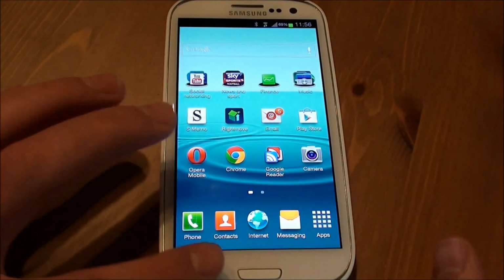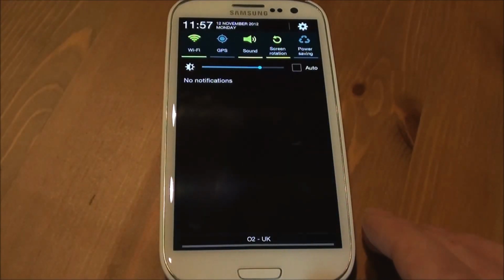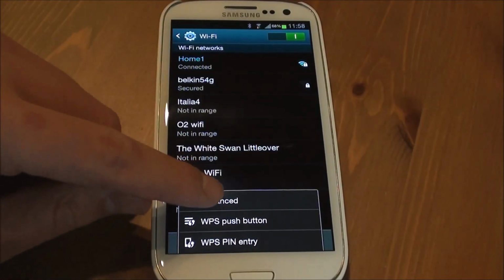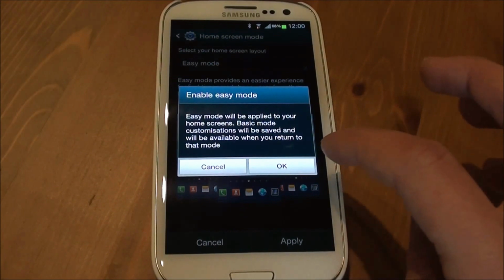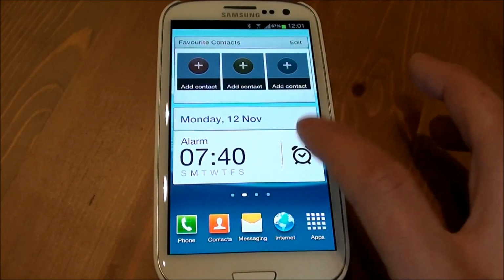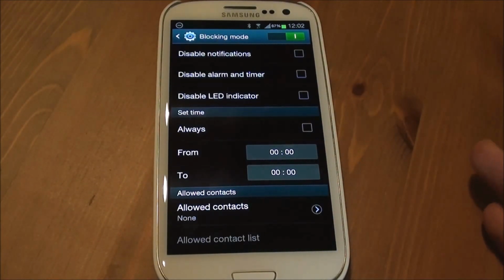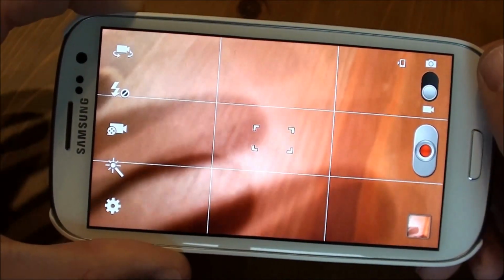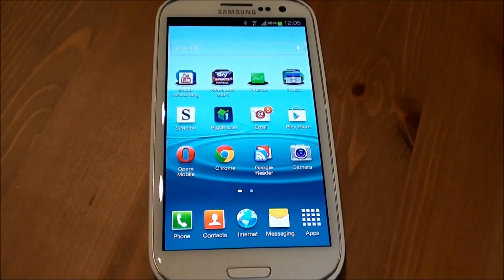Samsung Galaxy S3 Official Jelly Bean Features (Jelly Bean 4.1.1)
The official Jelly Bean upgrade to the Samsung Galaxy S3 and some of the key features.